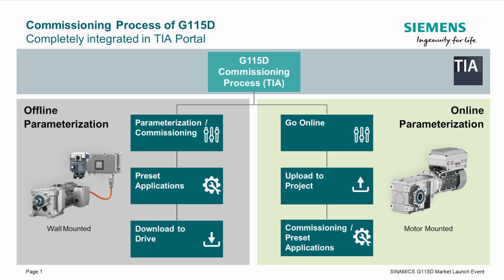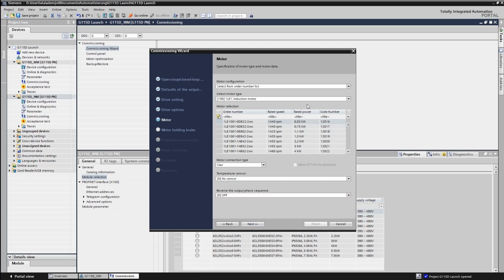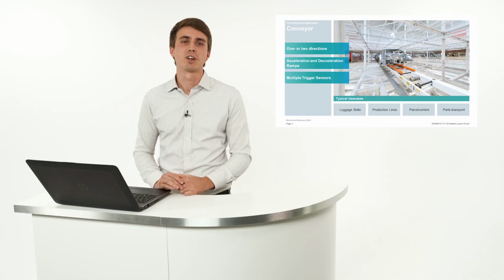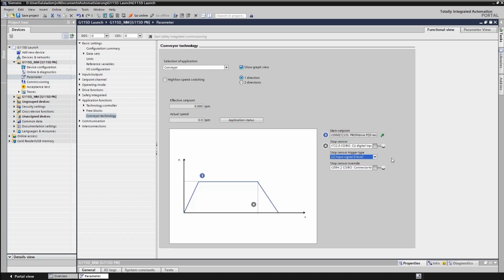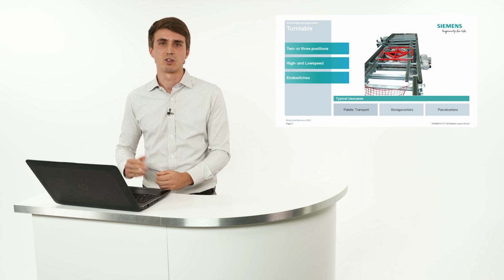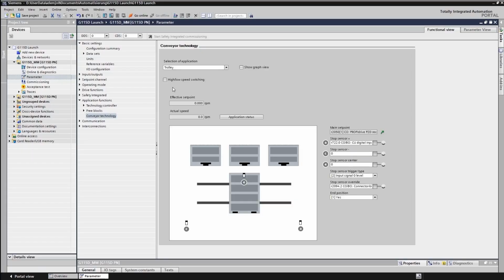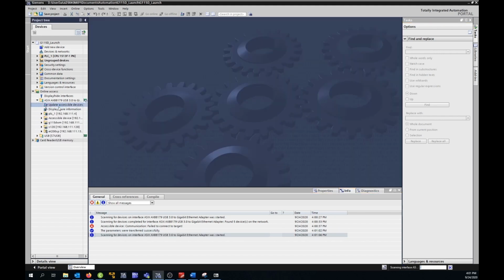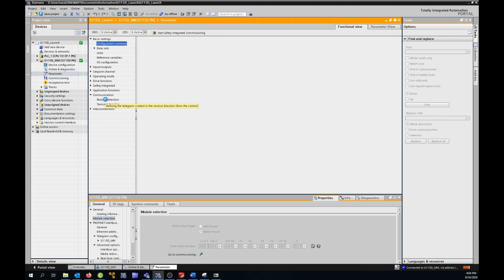Commissioning of the new SINAMICS G115D drive system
See how easy you can commission the new distributed drive system SINAMICS G115D.
We show you the commissioning via TIA Portal (offline/online parametrization) and introduce you to an overview of the preconfigured applications.